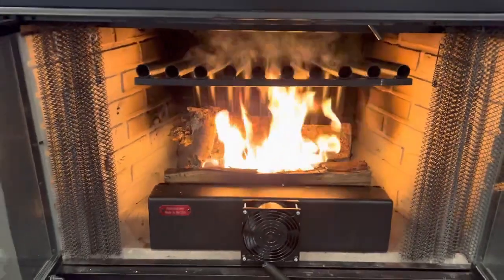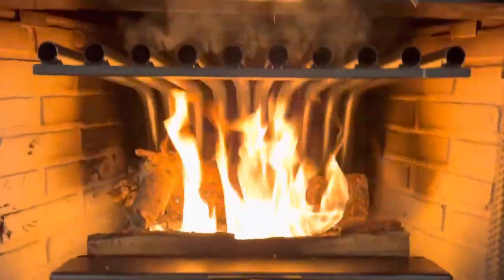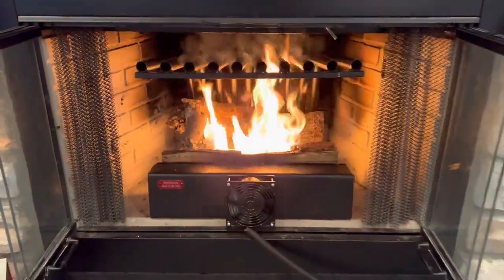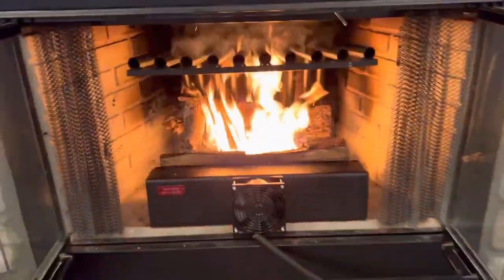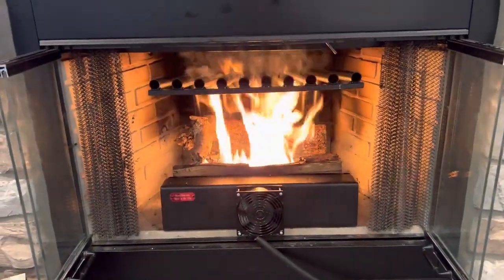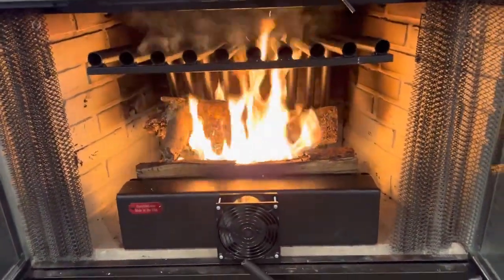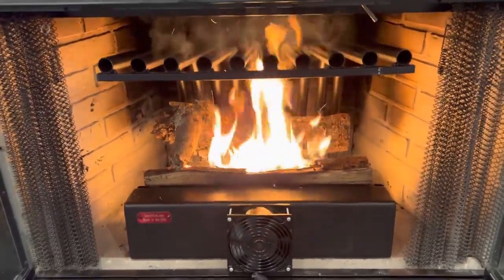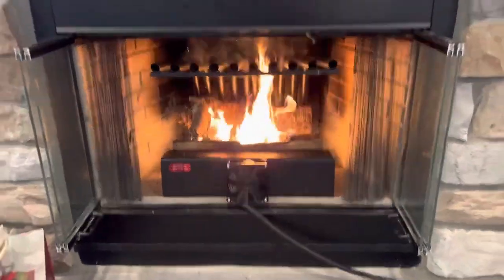The coziest halloween decoration you never knew your home hearth needed.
Consider upgrading your fireplace with a fireplace grate from HastyHeat.com

Not only will is save you firewood but your home will be warmer than ever before from what little firewood you do burn.

This fire grate blows hot air out into your room where it can convect to other corners of your home.

HastyHeat has more different models and sizes of fireplace grates than anyone to match the needs of your fireplace. From simple to exact custom fit we have you covered.

Hasty Heat fireplace grates are welded sturdy using quality steel construction. We make some of the most durable heavy duty fire grates available.

From tiny to huge no one else offers the customer as much choice as we do.

Browse our catalog and find the perfect log rack to match your preference, need, and price.